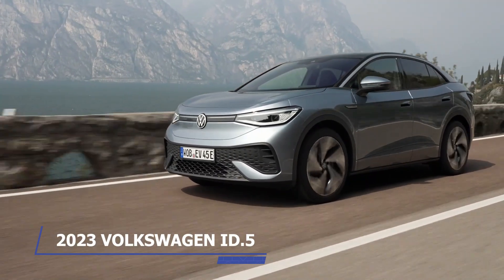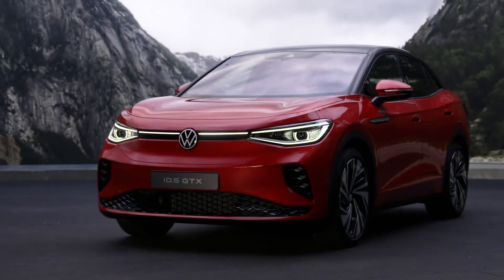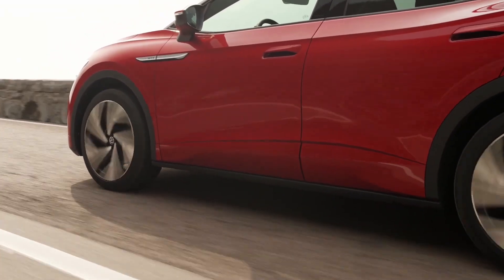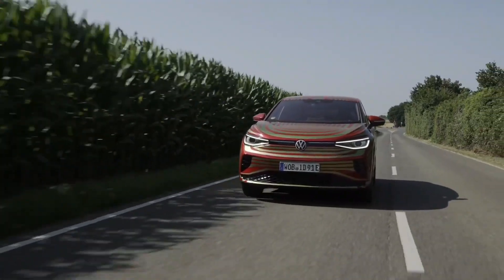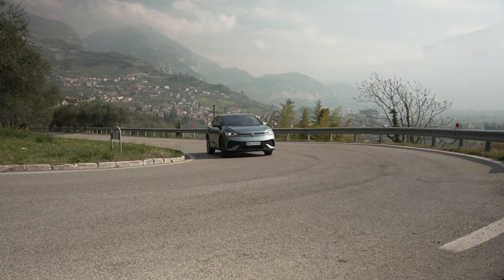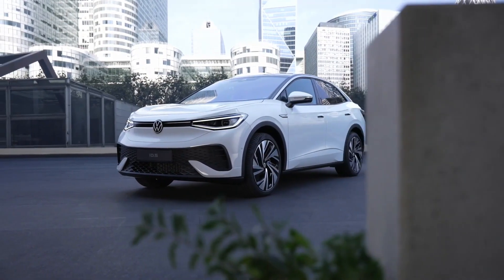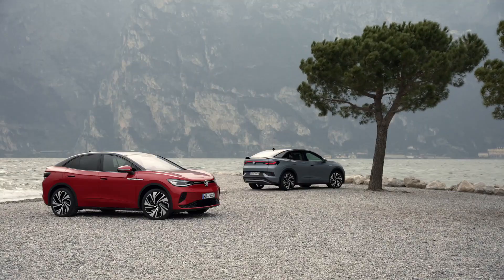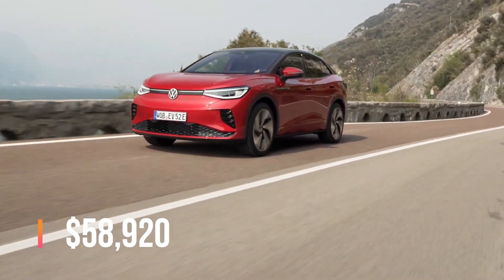Introducing 2023 Volkswagen ID.5 — PRICE, RANGE, INTERIOR, EXTERIOR Details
The ID.5 is the first E-SUV coupé from Volkswagen. It is the all-electric top model with premium features based on the modular electric drive matrix (MEB). The new ID.5 and the sporty ID.5 GTX with dual-motor all-wheel drive inspire with expressive design, long-distance capability and the latest software generation. Volkswagen is transforming into the direction of electrification and digitalisation with the Accelerate! strategy. The ID.5 gives Volkswagen further impetus on its way to becoming a software-oriented mobility provider. With the third model to be launched in Europe, the all-electric ID. family moves into the popular, premium-oriented SUV coupé segment.